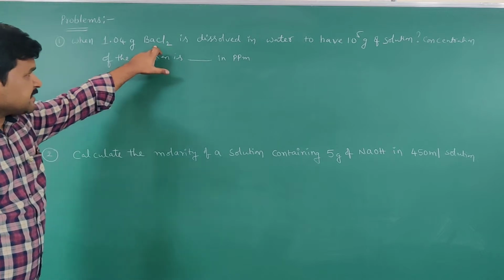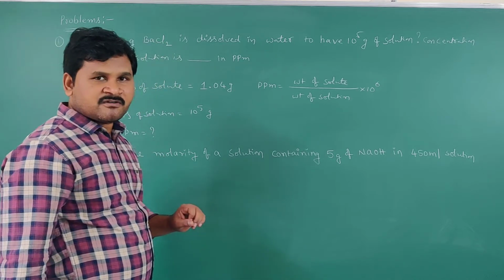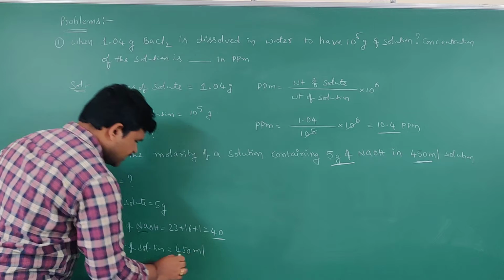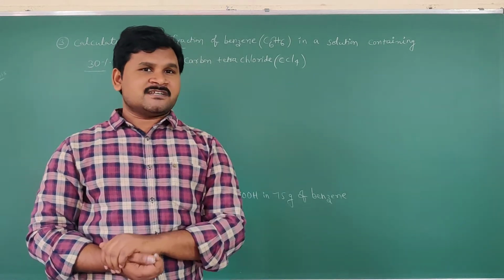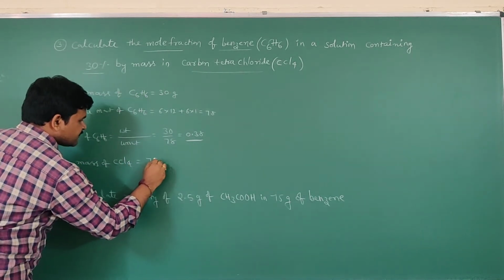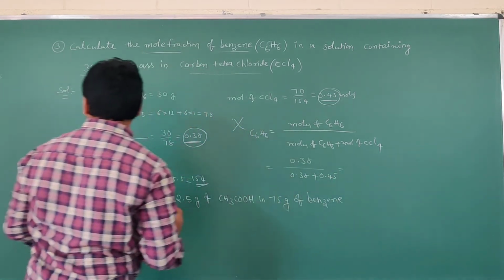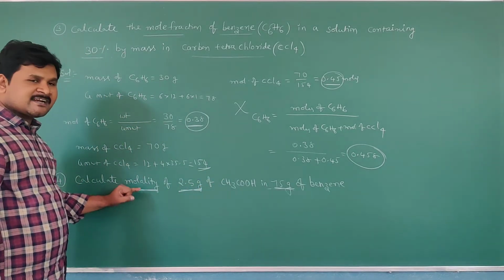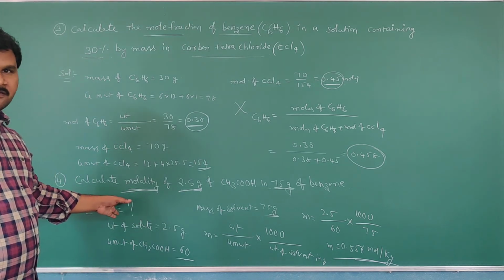Chemistry bridge course day 16